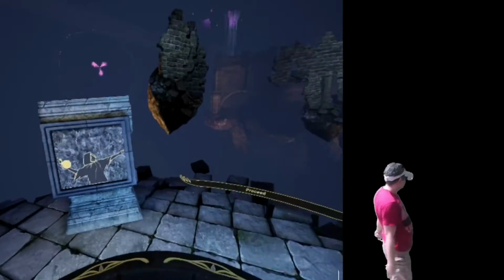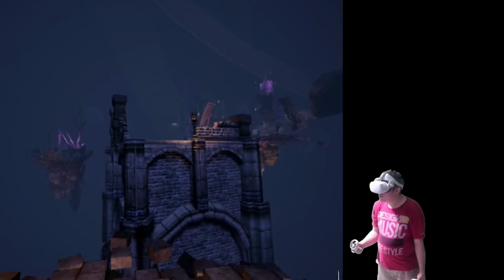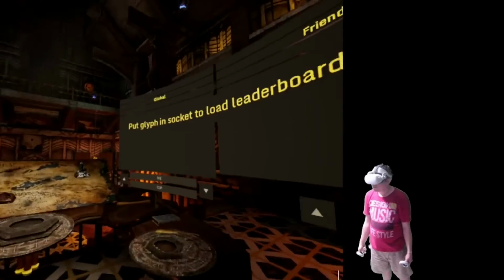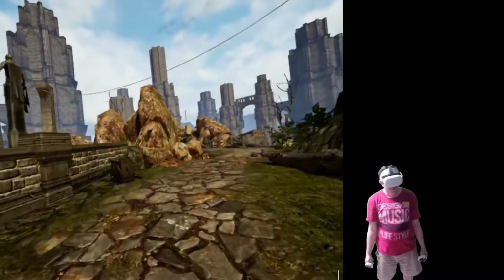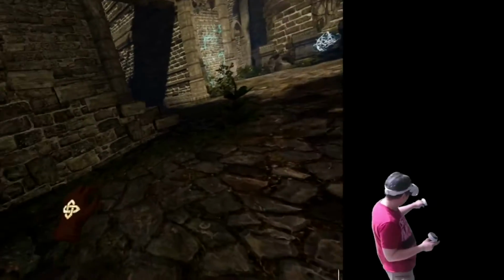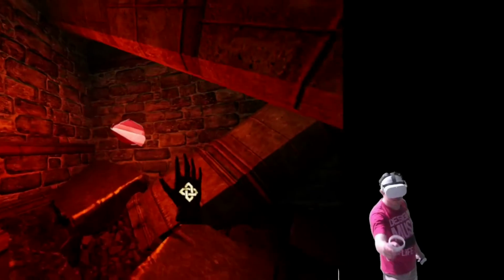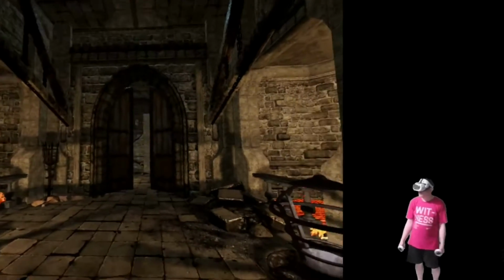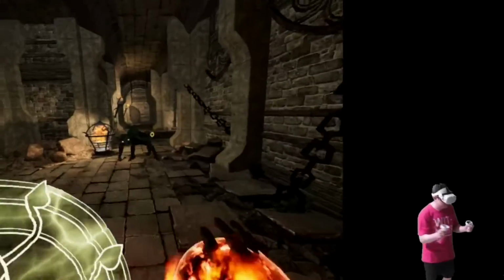The Wizard VR Enhance Edition - The Ruins Stage 1 and 2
Have got this game for a long time but I neglected it for quite a while.
Finally got a chance to try it, and wow this is what wizard game in vr should be.
The control for magic is perfect (though still a bit awkward at times).
Lots of things to explore and some combat.